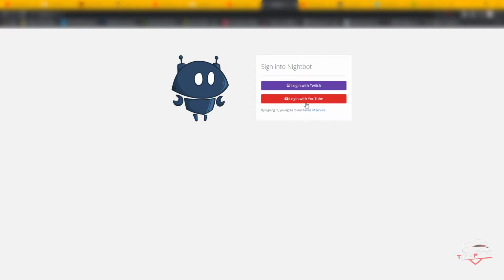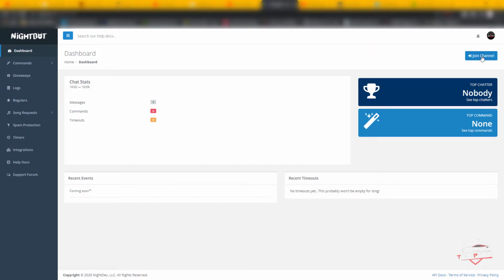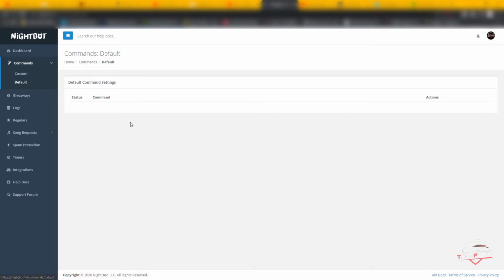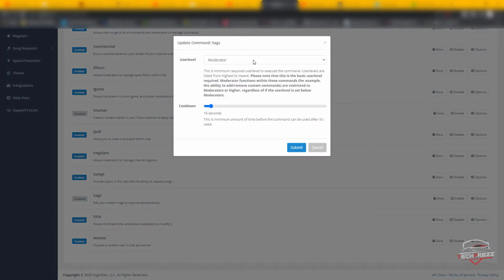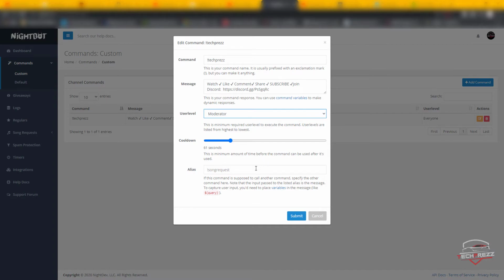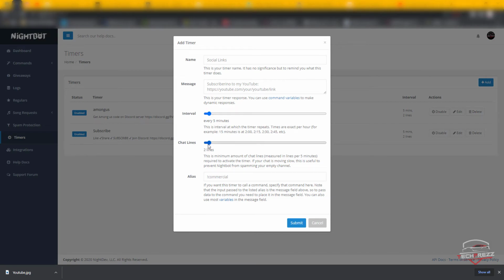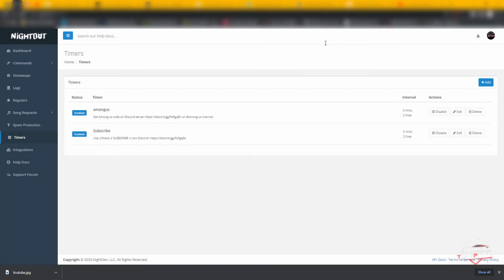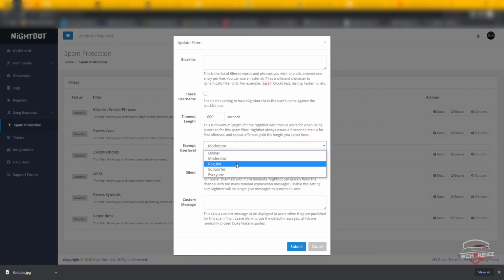How to setup NIGHTBOT on YouTube & TWITCH Livestreams 2021 | YouTube & Twitch Tips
How to use NIGHTBOT on YouTube and TWITCH Live Streams | YouTube Tips

My PC Specs:
16GB of RAM (G-Skill Trident Z RGB)
250GB SSD (Samsung Evo)

Thanks!!